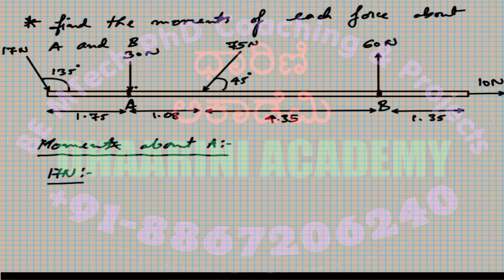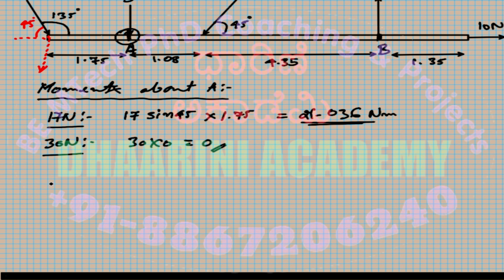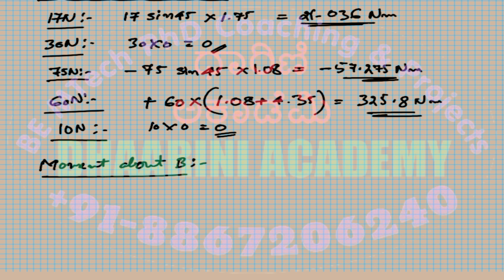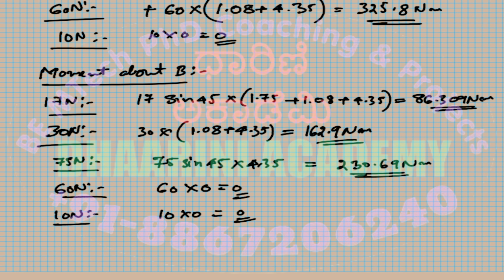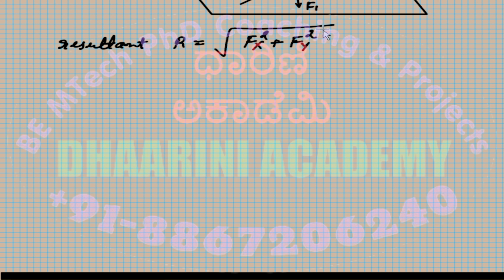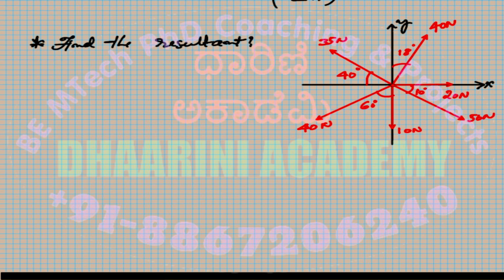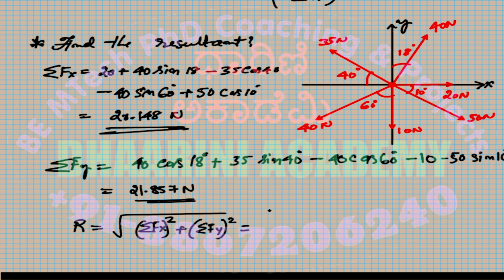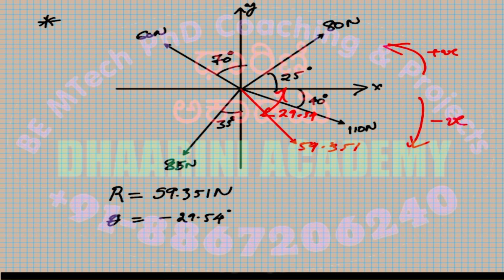Unlock the Secrets of Concurrent Coplanar Force Systems with Dhaarini Academy!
ಧಾರಿಣಿ ಅಕಾಡೆಮಿ
Dhaarini Academy of Technical Education
Bengaluru/Mangaluru/Manipal

Physics fundamentals

MOMENT OF FORCE SOLVED PROBLEMS
CONCURRENT COPLANAR FORCE SYSTEMS

In this video, we'll be learning about the Concurrent Coplanar Force System! This is a topic that is essential for any engineer looking to learn about equilibrium of concurrent forces and how to design efficient coplanar force systems.

Through this video, we'll be discussing the concepts behind the system, and applying them to real-world examples. If you're interested in learning more about concurrent force systems, then this is the video for you!

In this video, we'll be taking a look at the secrets of concurrent force systems with Dhaarini Academy. Concurrent force systems are a key topic in engineering mechanics, and understanding their principles is essential for solving problems.By attending this academy session, you'll be able to learn about concurrent force systems in a simple and easy to understand way. You'll also be able to apply what you've learned to solve practical problems. Don't miss out – sign up now and gain access to this valuable resource!In this video, we'll be exploring the secrets of concurrent force systems with Dhaarini Academy!By the end of this video, you'll be able to unlock the secrets of concurrent force systems and apply them to your engineering mechanics problems. Dhaarini Academy has years of experience teaching concurrent force systems, so don't miss out on this opportunity to learn from the best!In this video, we will be talking about Concurrent Coplanar Force Systems, Mechanics, Fully solved problems, Dhaarini Academy.In this video, we are going to discuss the concept of concurrent COPLANAR FORCE SYSTEMS. We will also solve a few fully solved problems related to this concept. We will be discussing this topic in the context of Mechanics.If you are looking for a challenging tutorial on mechanics, then this is the video for you! In this video, we will be discussing the concept of concurrent COPLANAR FORCE SYSTEMS, and solving a few fully solved problems related to this subject. This tutorial is perfect for students aspiring to learn more about mechanics. In this video, we will be discussing the concept of Concurrent Coplanar Force Systems, Mechanics, Fully solved problems from the Dhaarini Academy textbook. We will use the concepts taught to solve a few simple problems. If you are looking for a video on Concurrent Coplanar Force Systems, Mechanics, Fully solved problems, then you have found the right video! This video will be of great help to you as you study for your exams.